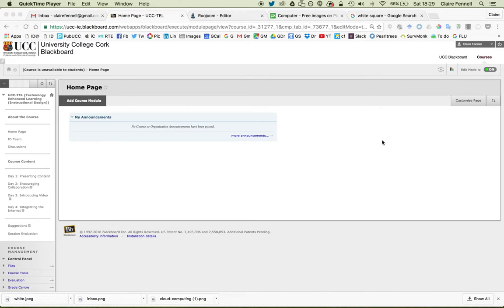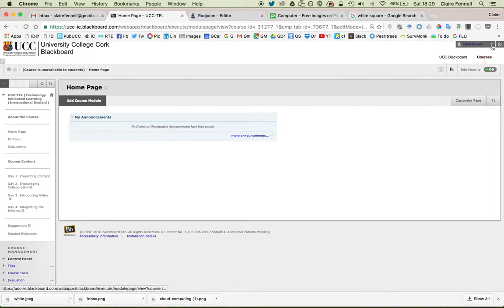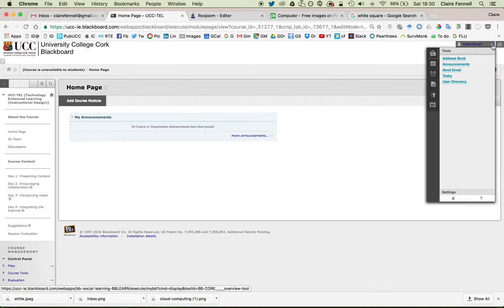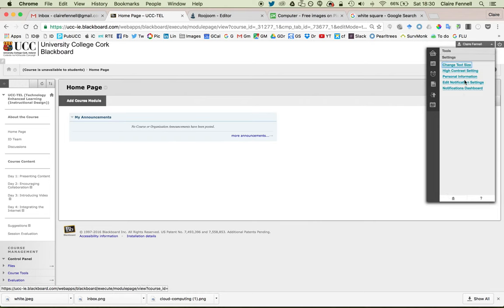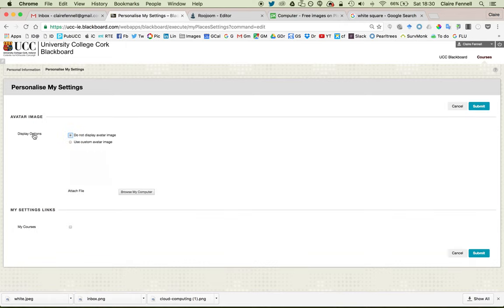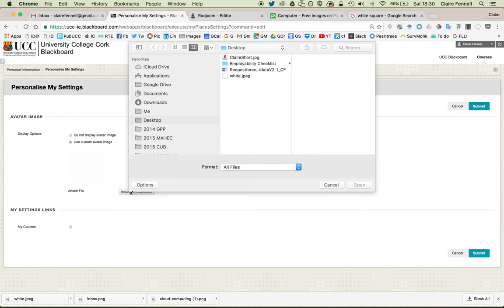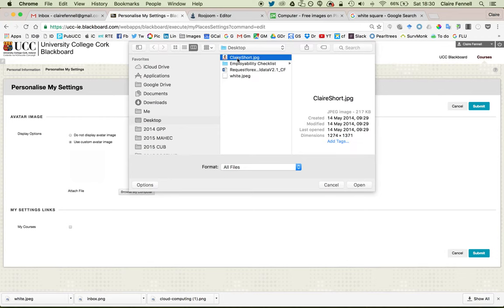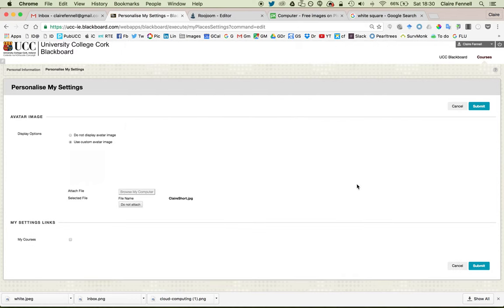Changing your profile photo on Blackboard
This short video demonstrates how you can change your profile photo in Blackboard.